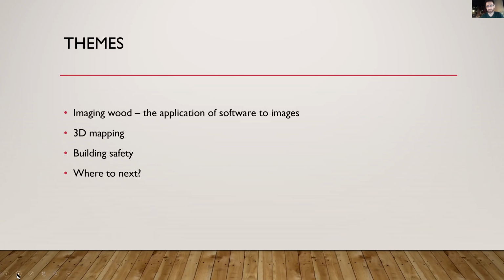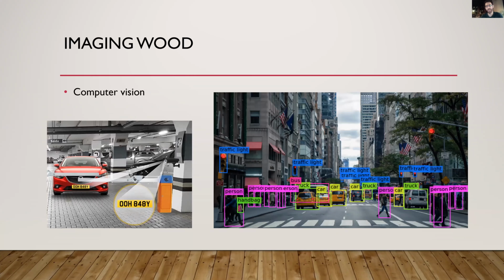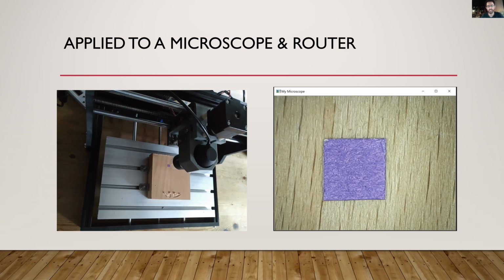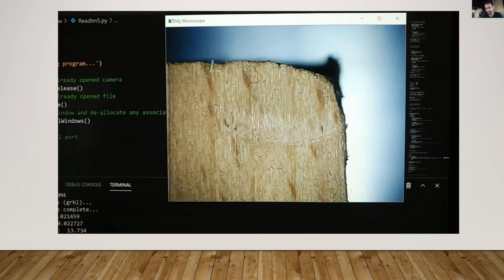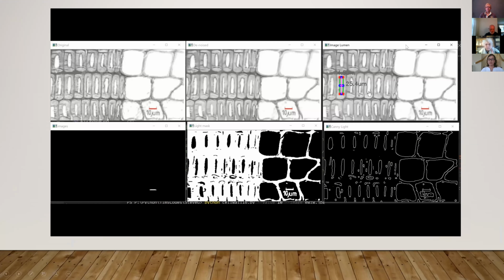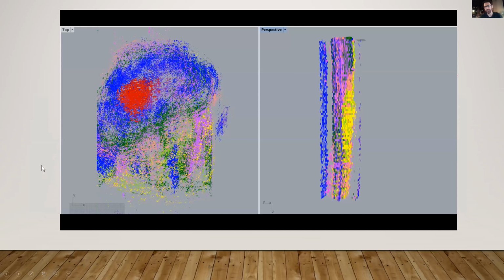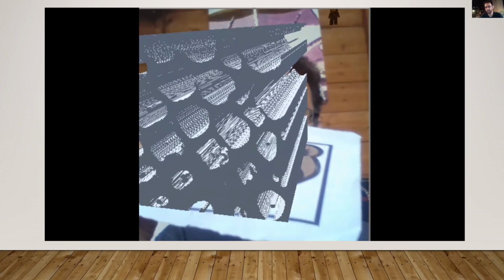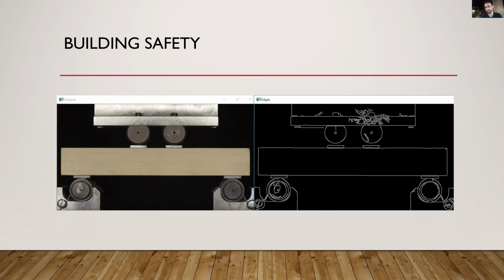What do researchers do? ICOMOS-UK Wood Forum Online Talks No3. 27 August 2020. Tim Belden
What do researchers do? A talk by Tim Beldon on 27th August 2020.
In this talk Tim will give us an insight into a few of the things he was researching during his PhD studies, which are applicable to the world of timber heritage. His research included ‘Fire - the impact of metal fixings in timber connections’. Tim is Assistant Professor of Digital Engineering at NMITE. He previously worked for TRADA as their University Engagement Programme Manager and as a lecturer of engineering, mechanical and built environment. He has also been a millwright and a civil engineer. Tim is Vice-Chair of the ICOMOS-UK Wood Committee.

At the ICOMOS-UK Wood Forum our aim is to spread knowledge and build relationships. We hope you enjoy this talk.